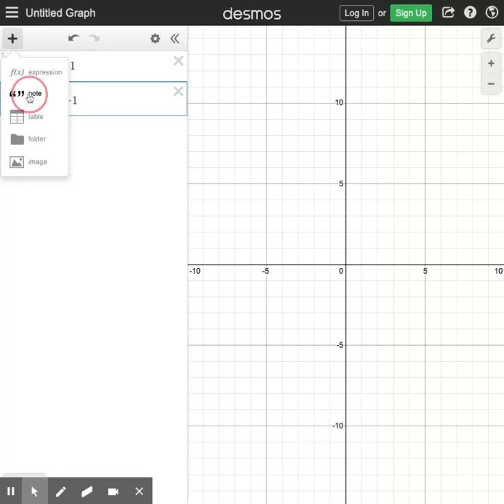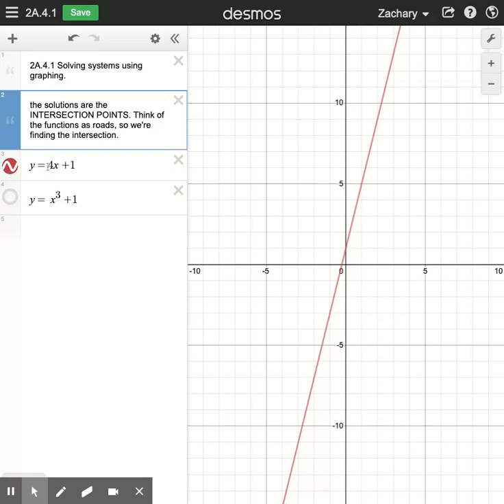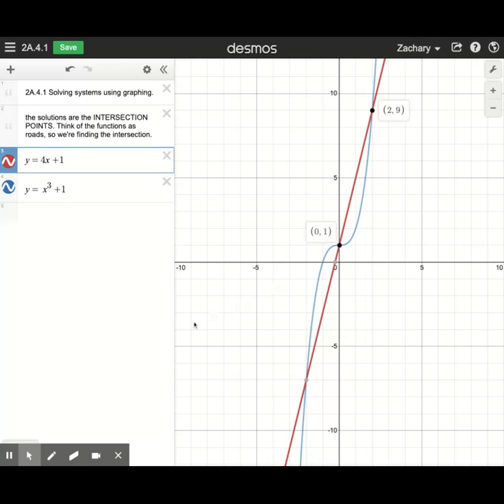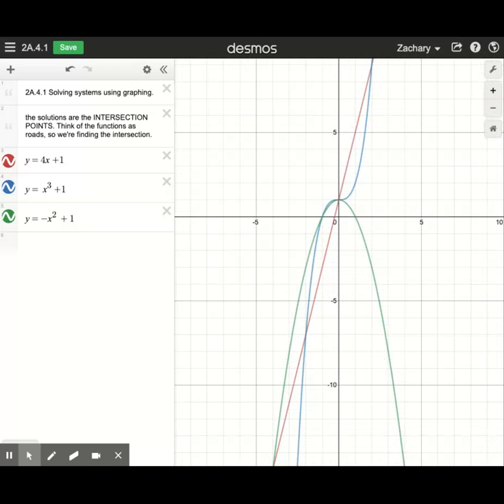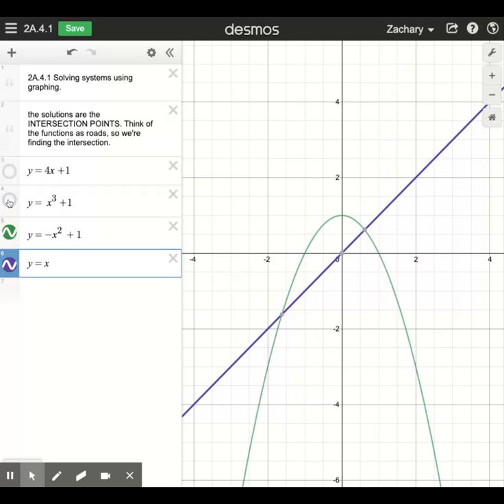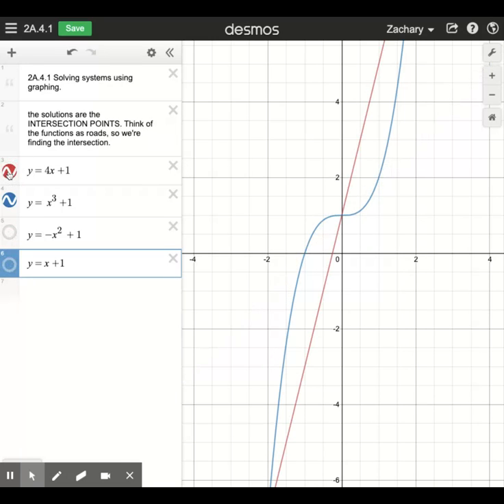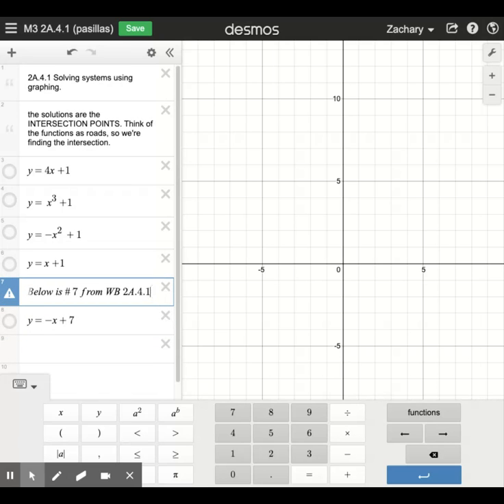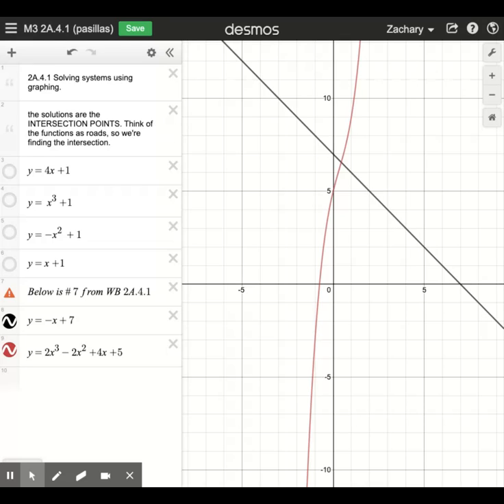M3 lesson 2A.4.1 Desmos tutorial